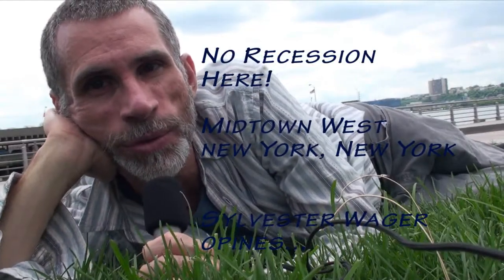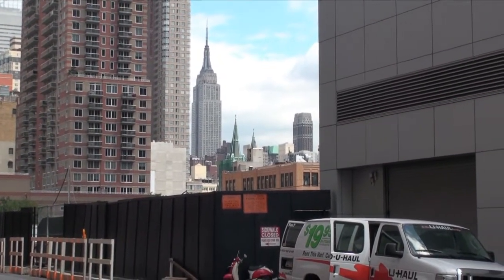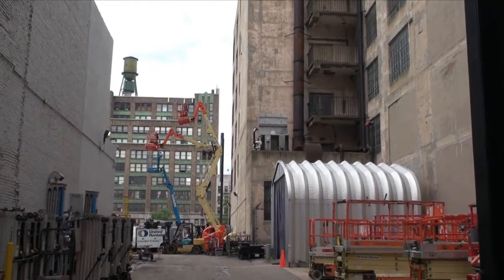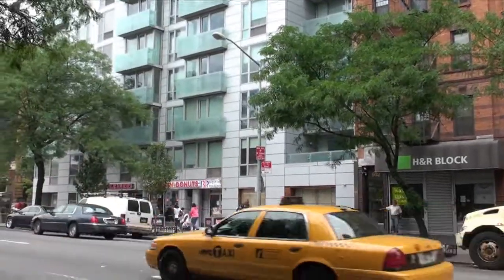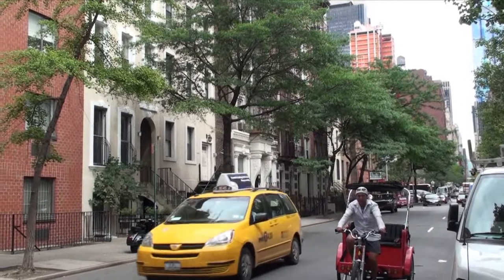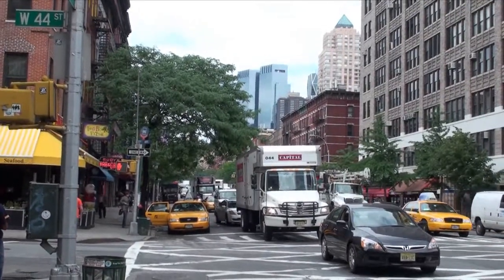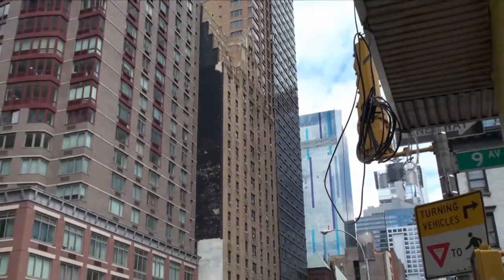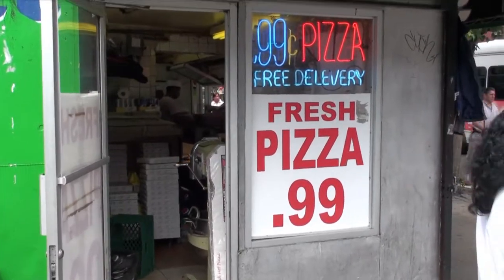No Recession Here - Midtown West